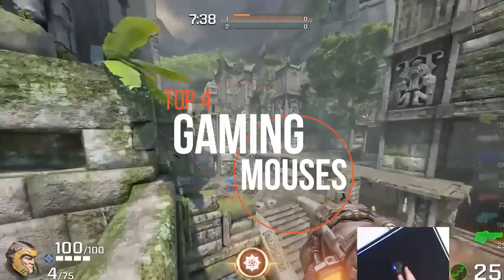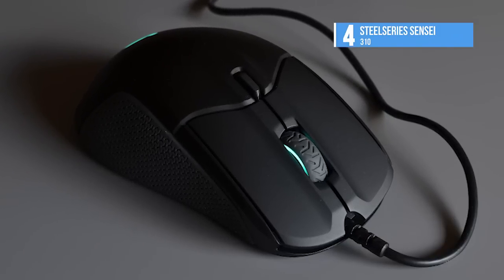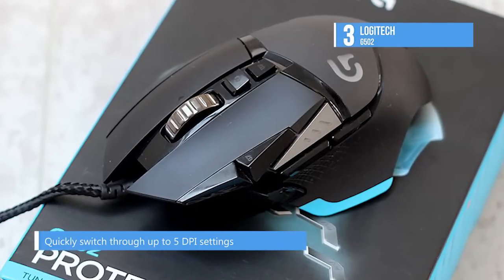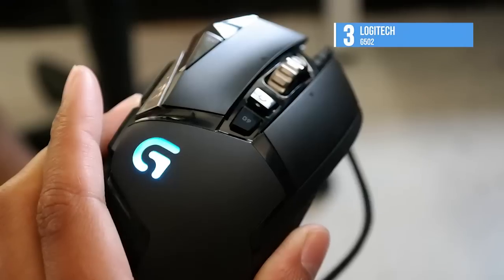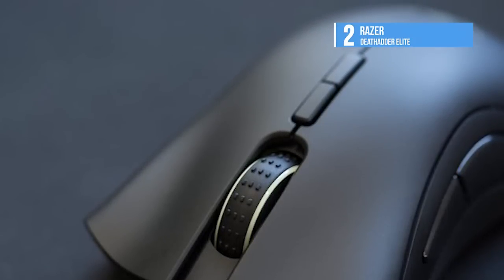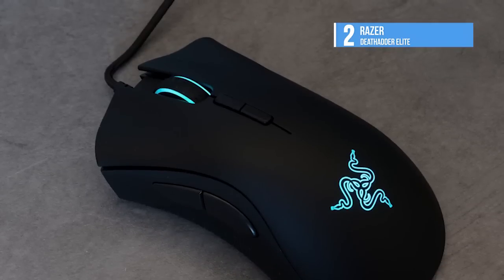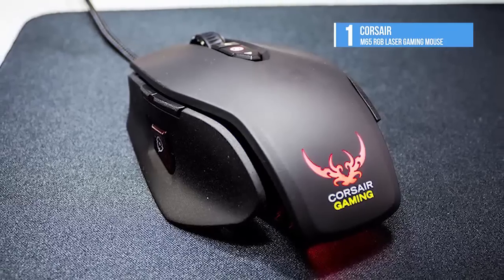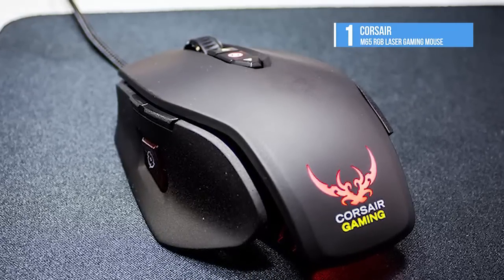TOP 4: top review gaming mouses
1› Corsair M65 RGB Laser (Best Choice)
2› Razer Deathadder Elite
3› Logitech G502
4› SteelSeries Sensei 310

Find the best gaming mouse for your needs. Dominate the competition with a wired or wireless gaming mouse from Razer, Microsoft or Logitech.

A mouse is a critical weapon in your PC gaming arsenal. Here are 10 of our favorite mice for smoking the competition.